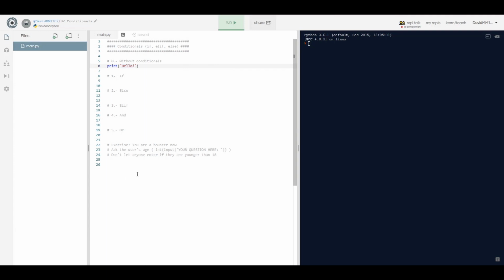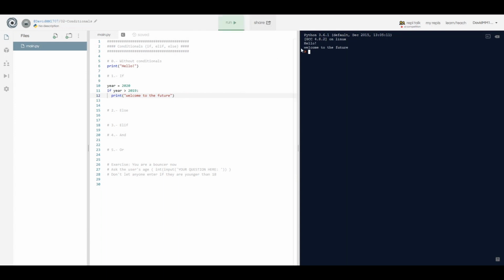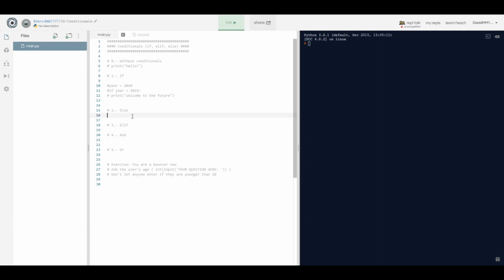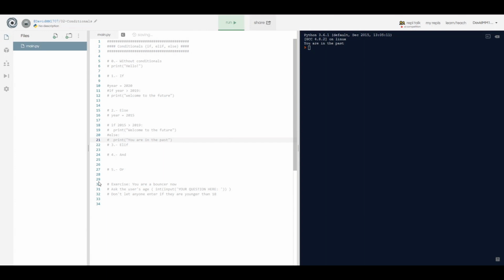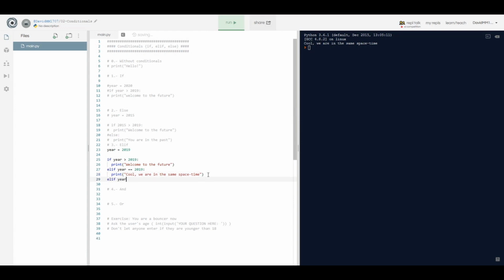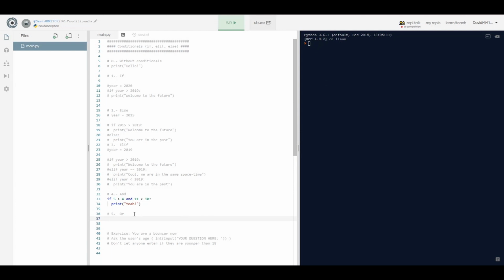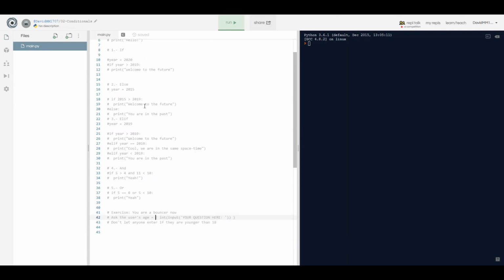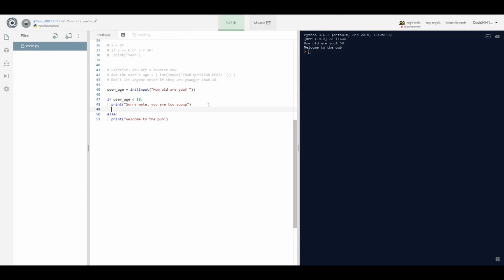Let's Learn About Python - 02 - Conditionals statements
Sometimes we want to run a code depending on if one or more conditions apply (the user's age is more than 18 or the temperature is lower than a 100 degrees). That's when we use conditionals.

In python, we have If, Else and Elif. Let's learn how to use them.

Challenge: We are a bouncer and we need to keep out of the pub teenagers trying to enter.